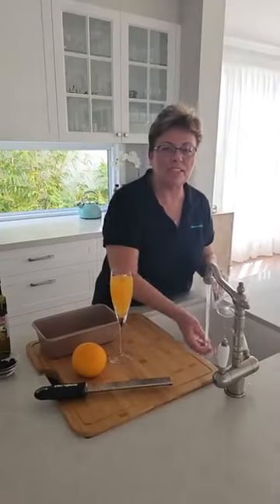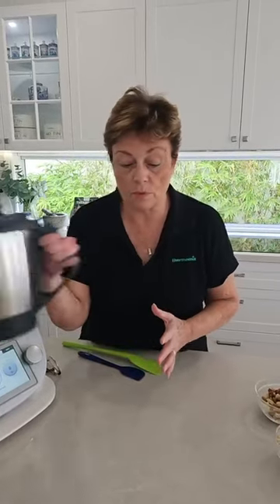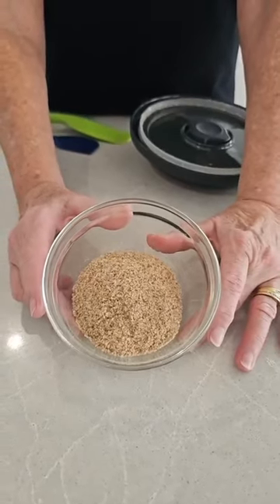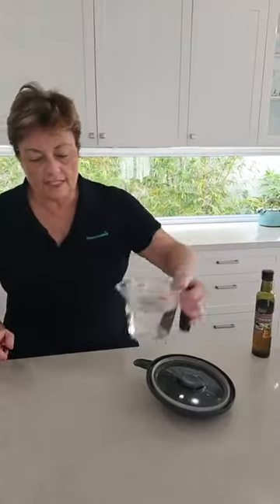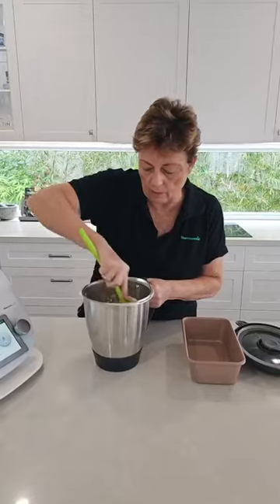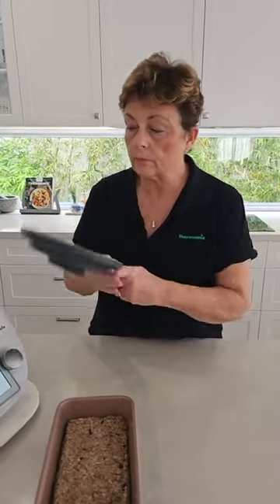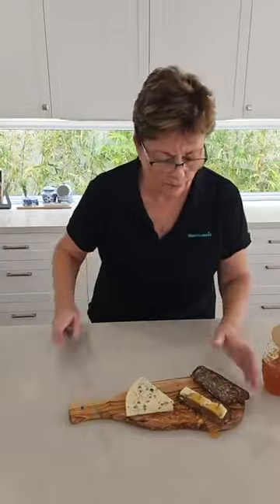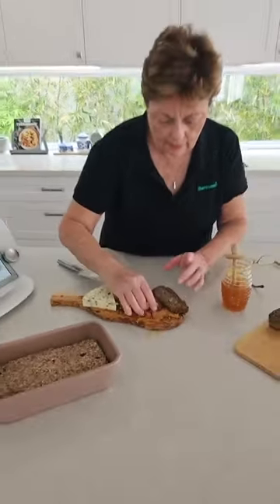Gwinganna nut and seed loaf - Thermomix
This is a fully guided Cookidoo recipe and its amazing! Full of delicious and healthy goodness, easy tp make and easy to have on stand by in the freezer why would you not!

👩‍🍳 Collette Mitrega, Thermomix Consultant, Australia wide